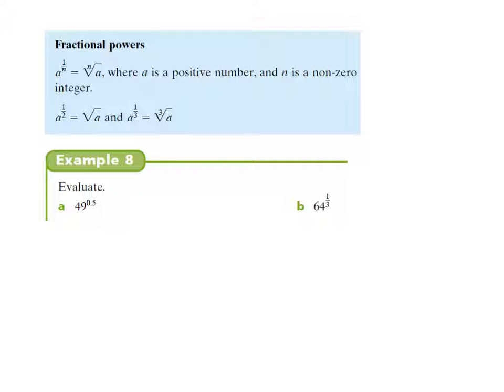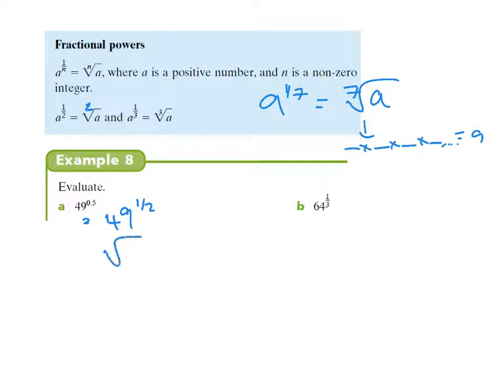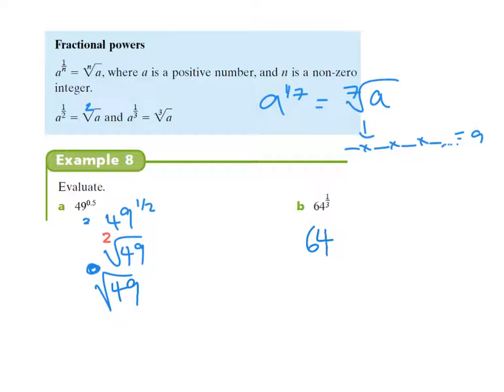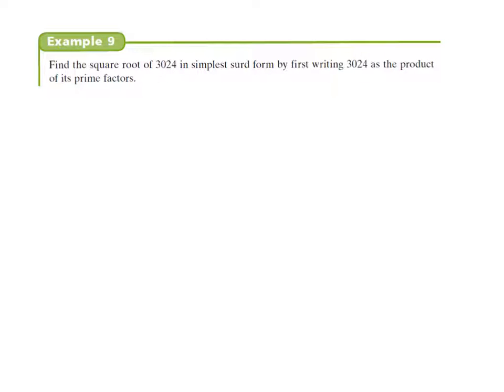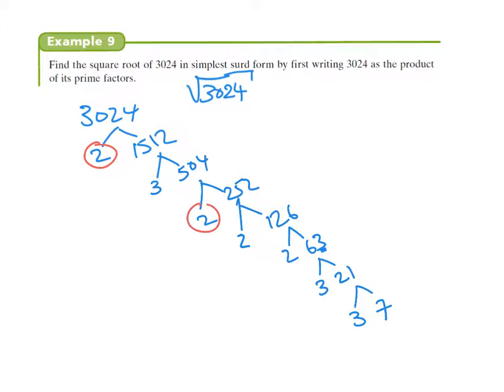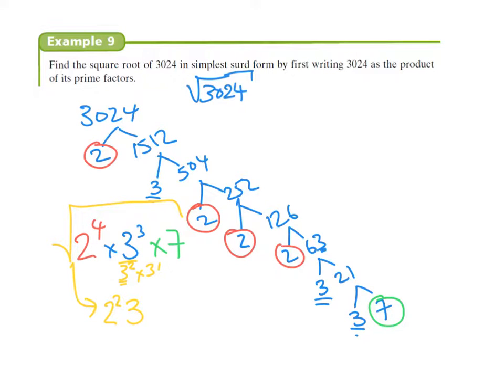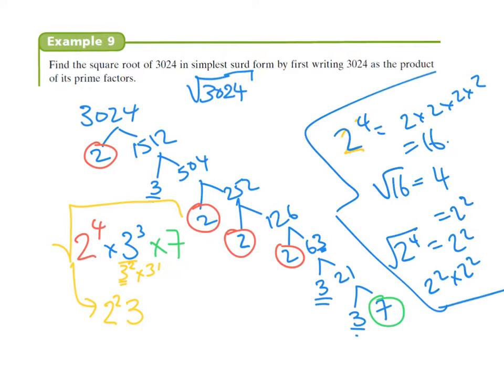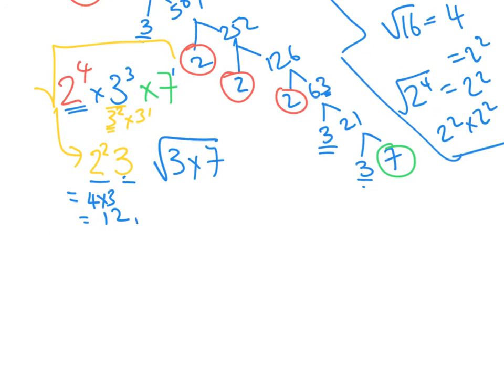Fractional powers 1